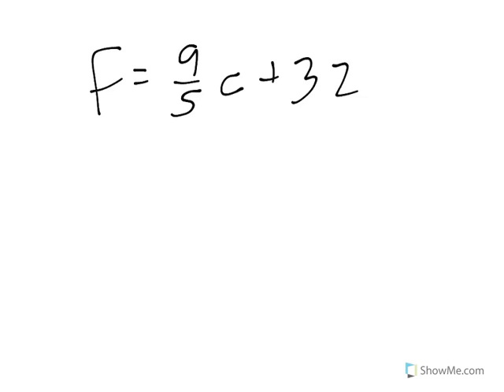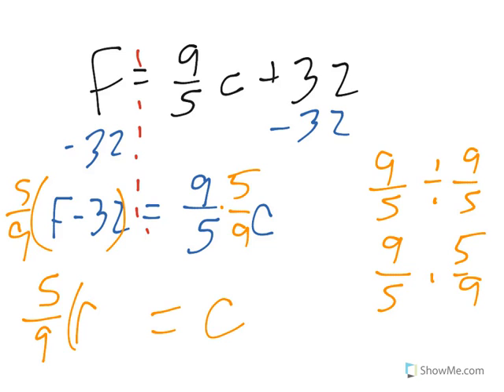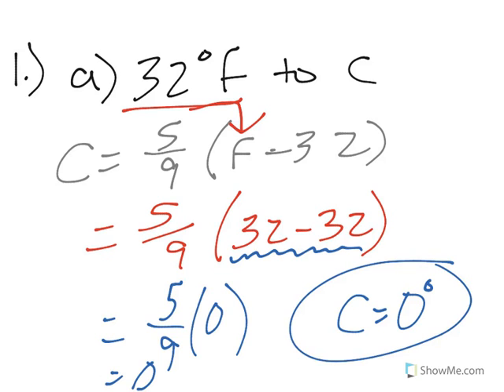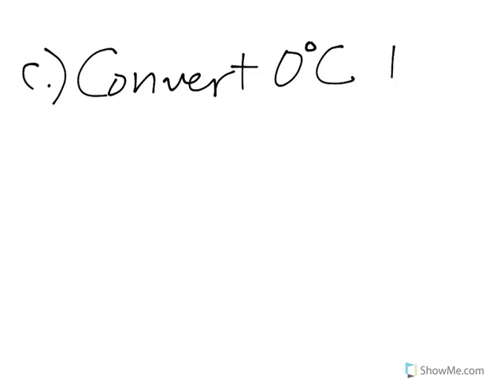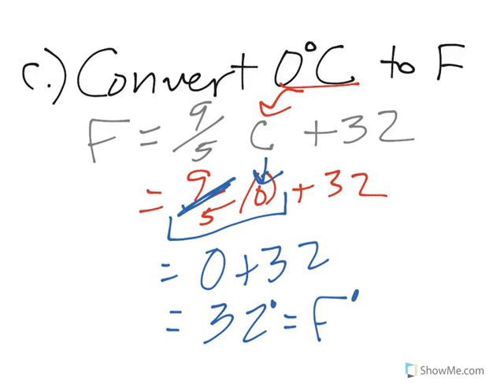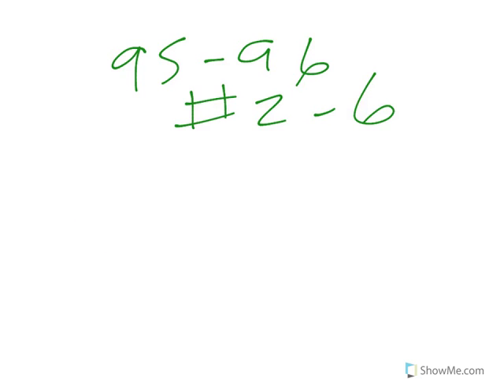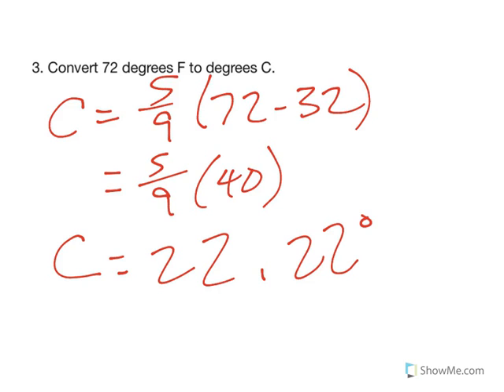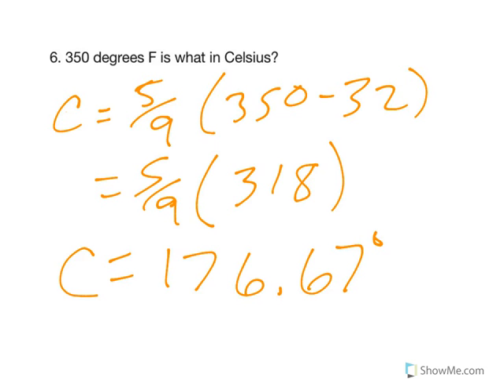Math 123 Lesson 11 p. 95-96